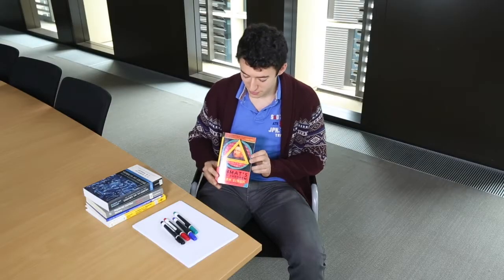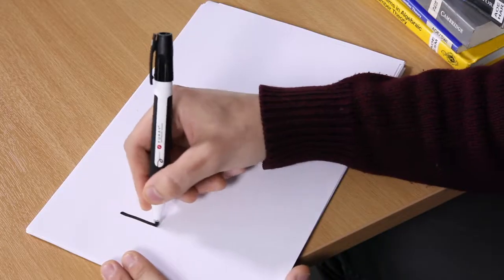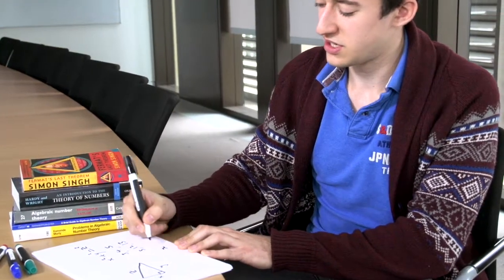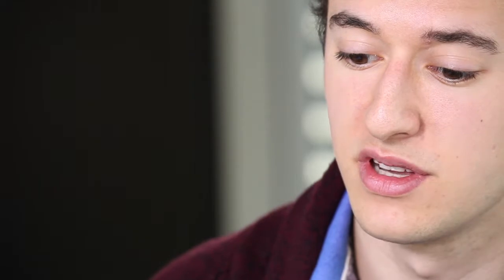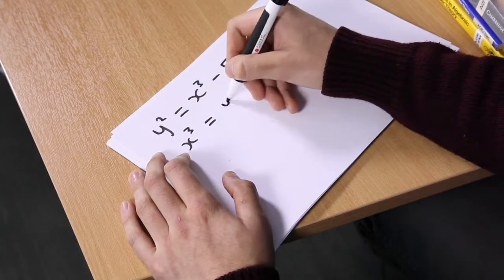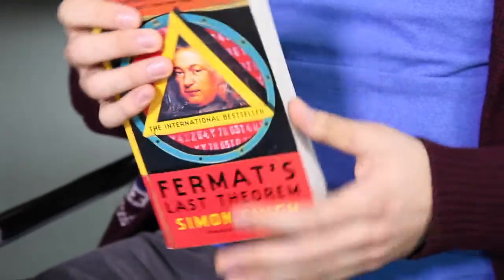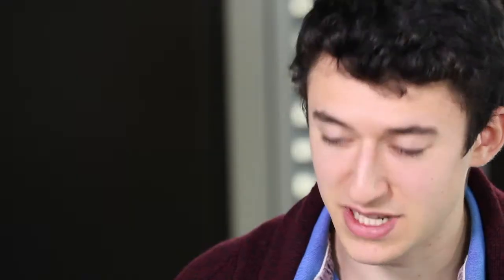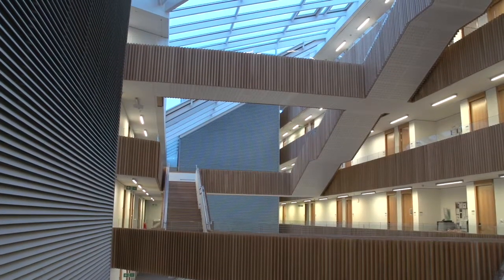Fermat's Last Theorem - Book Review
Watch Univ Mathematics student Dan talk about the “deceptively deep” theorem in this international bestseller.